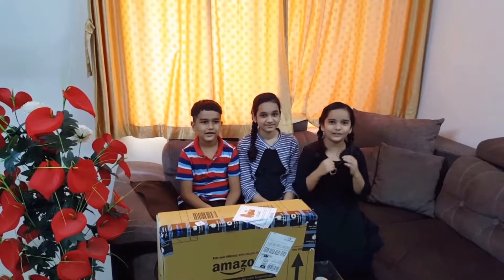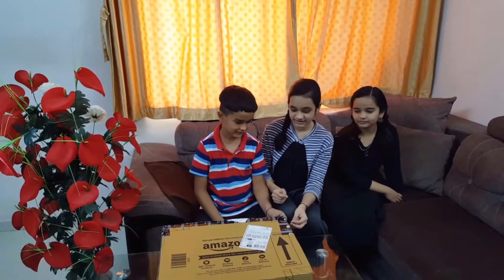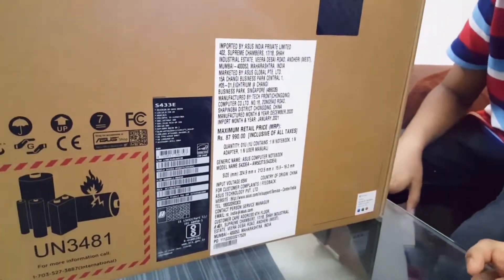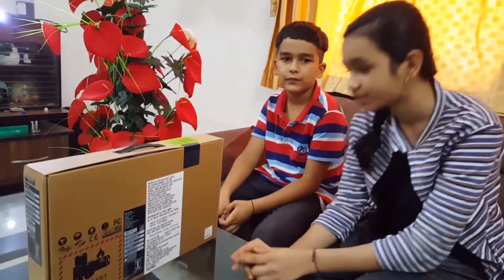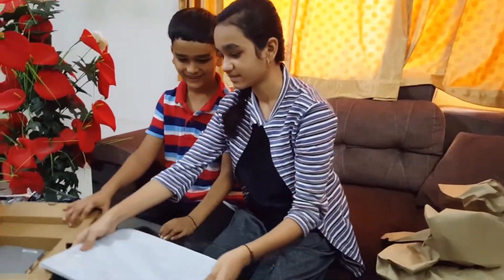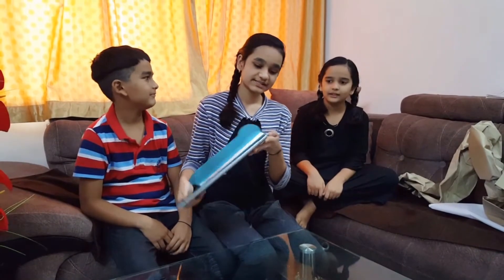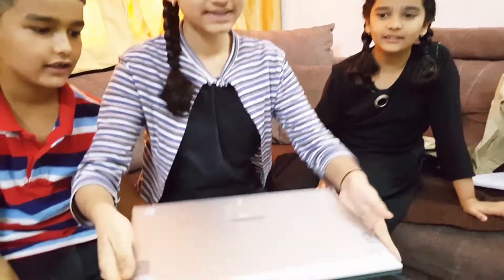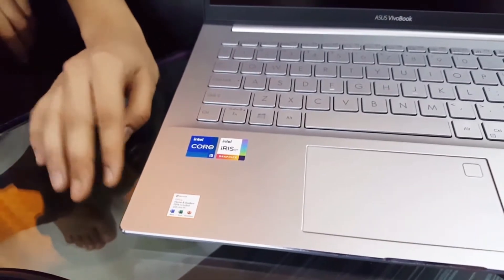Unboxing of Asus S14 Laptop i5 11th Generation.